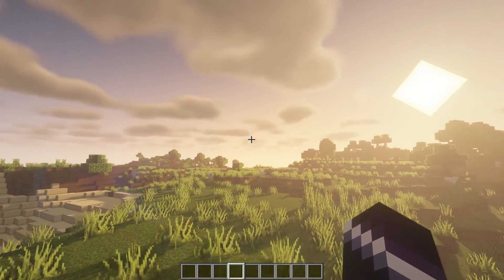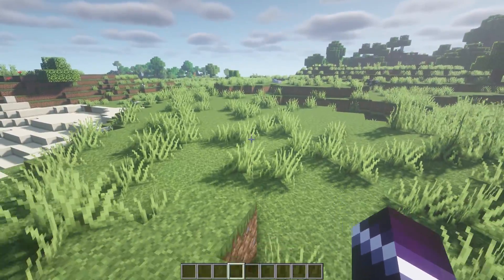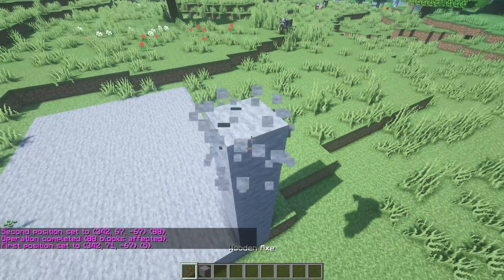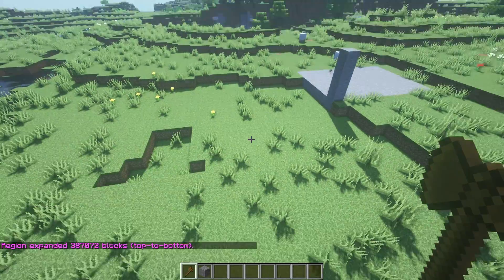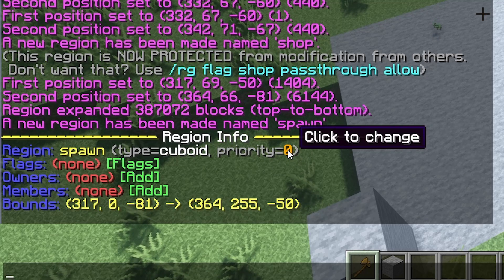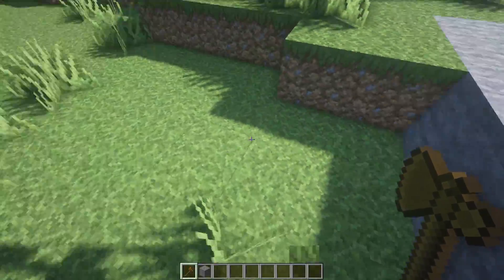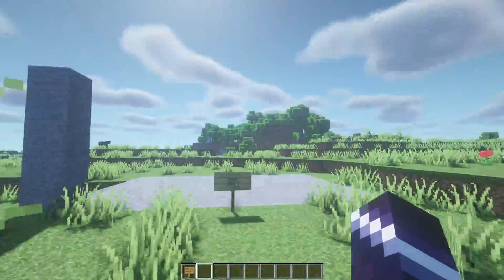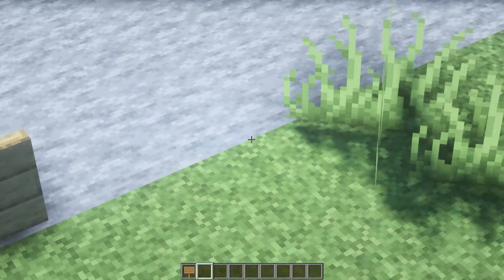How To Make Player Shops On Your Minecraft Server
How To Make Player Shops On Your Minecraft Server. For this tutorial to work, you'll need a Minecraft server that runs on PaperMC or SpigotMC. You'll also need to install the plugins listed below on your server. Make sure to get the newest version of them!

This video is a tutorial on how to make player shops on your own Minecraft server. It works for all Minecraft Survival (SMP) servers, but Creative servers as well. Also a prison or faction server can benefit from it. Player Shops are extremely useful and fun. It's a great way to build a closer community on your Minecraft SMP server and have an amazing economy. It's very cool, fun, awesome and poggers! These plugins make your server insane and amazing! I had lots of laughs and fun. Hopefully you'll get some useful information from this video. I love Minecraft fun!